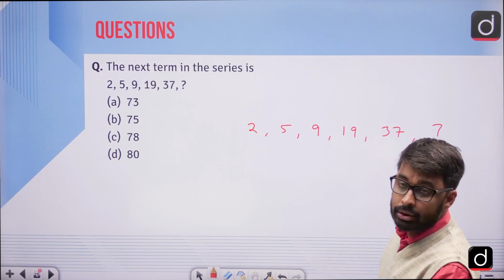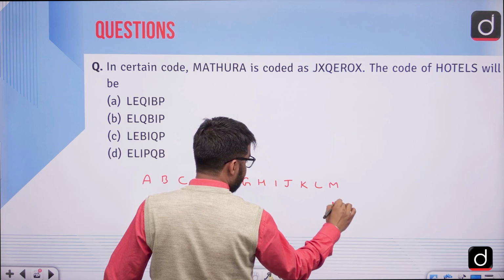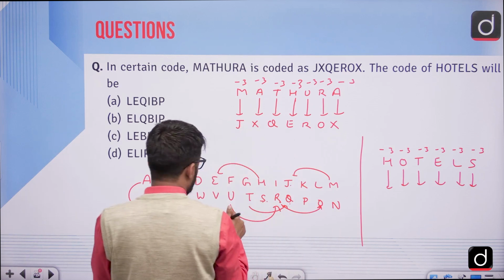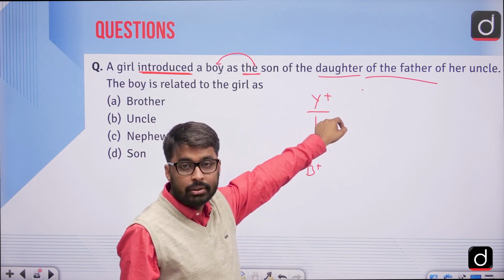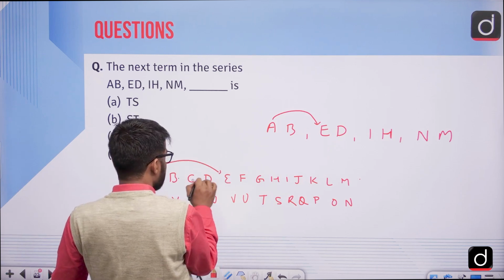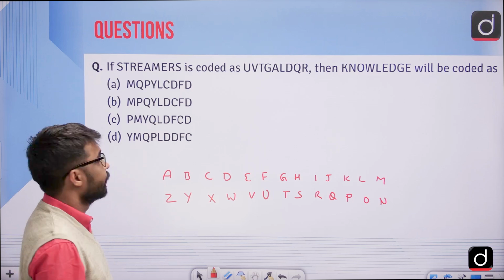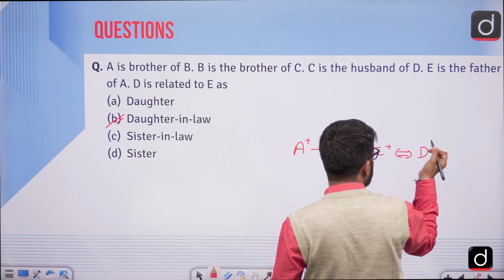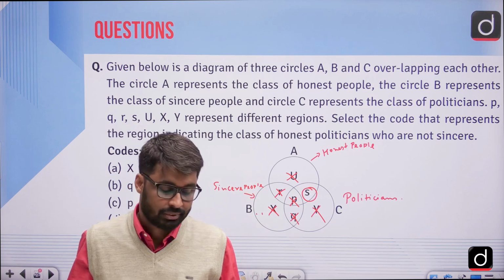The Last Lap Day 28 | Mathematical Reasoning | UGC NET 2023 | Paper 1 | By Mr. Abhay Sharma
In this video, Mr. Abhay Sharma will be discussing the most important concepts of ‘Mathematical Reasoning’ through the PYQs and will be providing the in-depth analysis of the same.